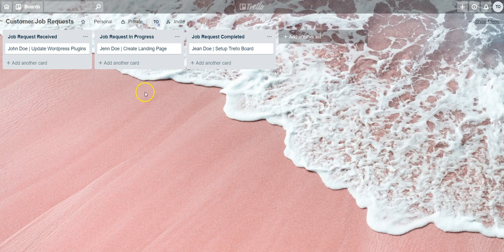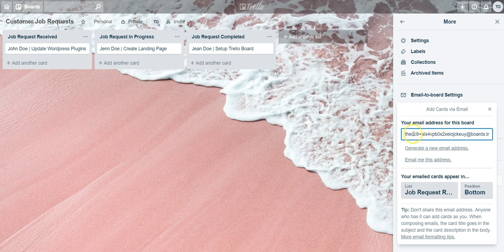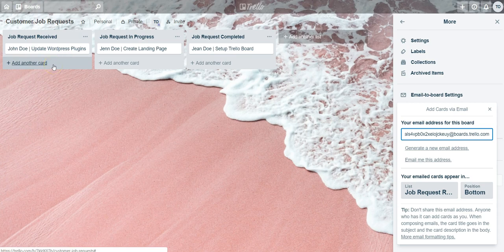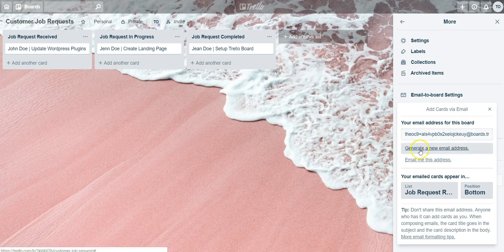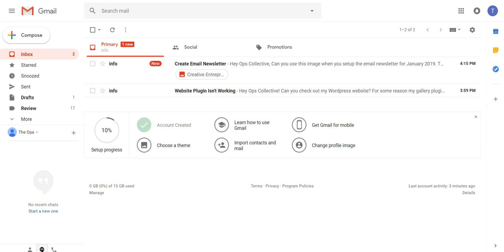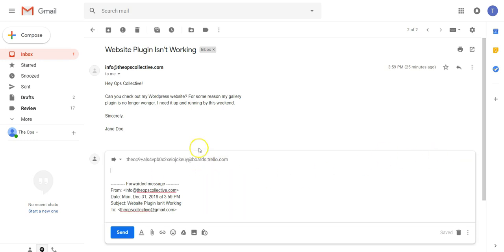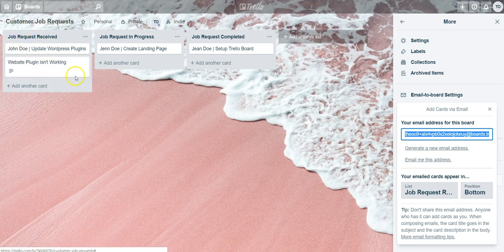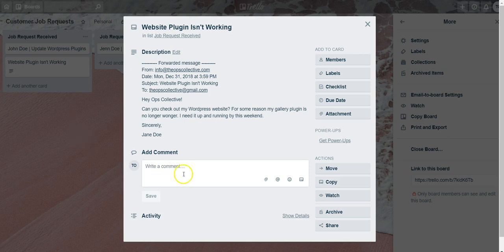How to Send Emails To a Trello Board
Press play to learn how to send emails to a Trello Board. For more Trello Tutorials and project management support